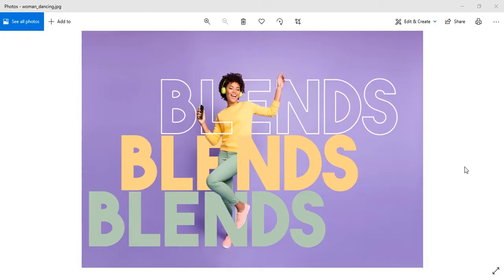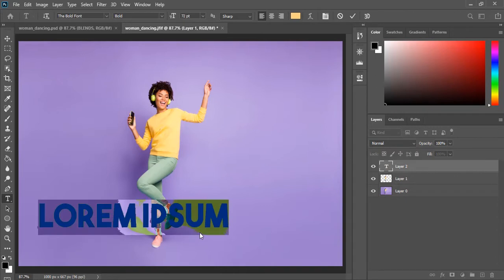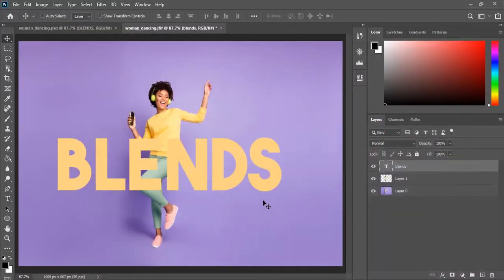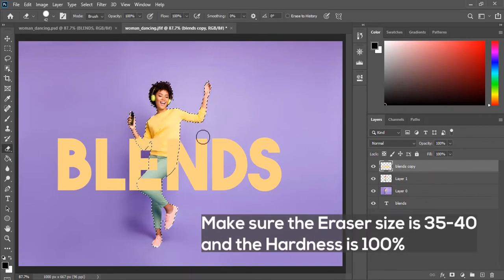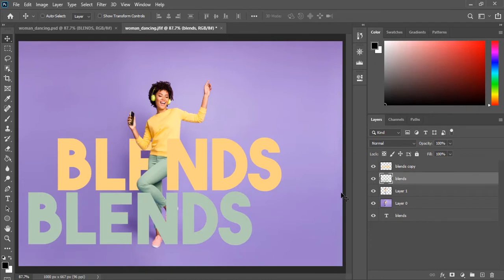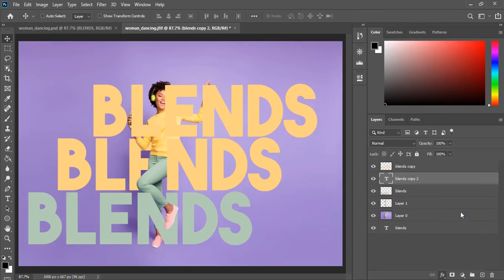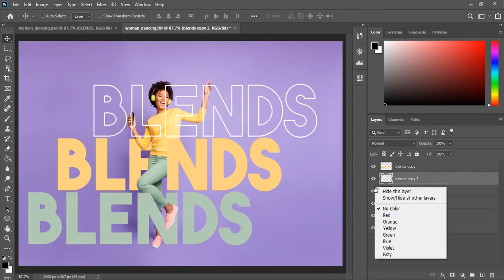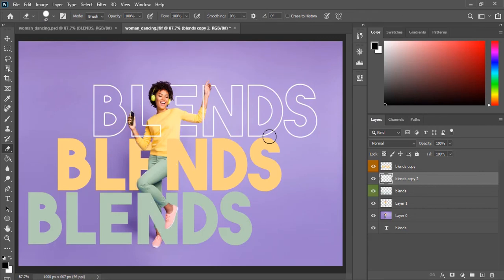Blend Text with images. Easy Steps!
In this tutorial I am going to teach you how to blend text with images using Adobe Photoshop